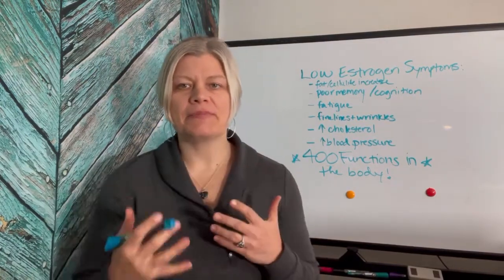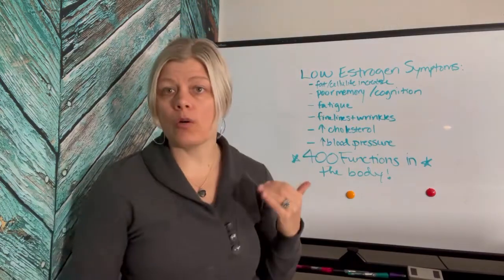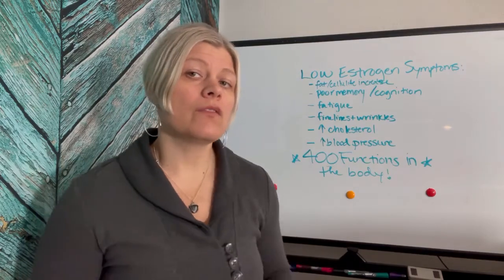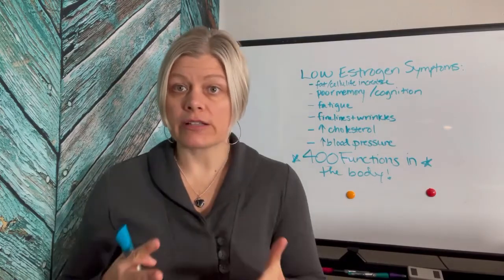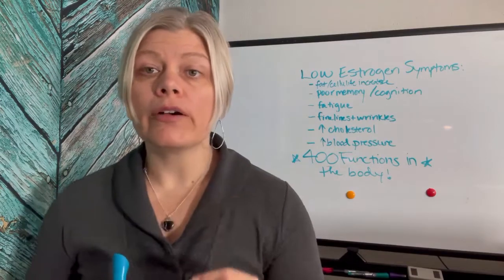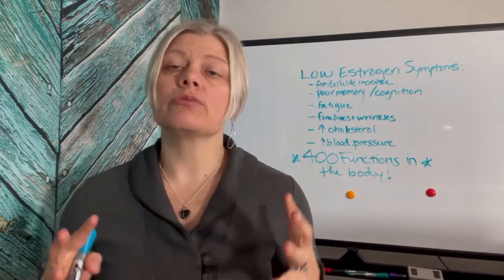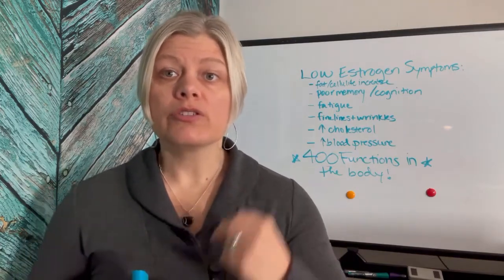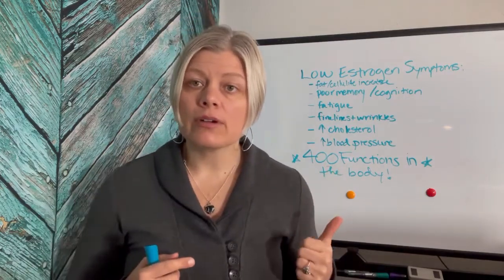What are all the signs of low estrogen?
Courses Estrogens have over 400 functions in the body. Estradiol is the most beneficial estrogen that when low causes a lot of symptoms. Learn what those are and what you can do to correct them. for more information!